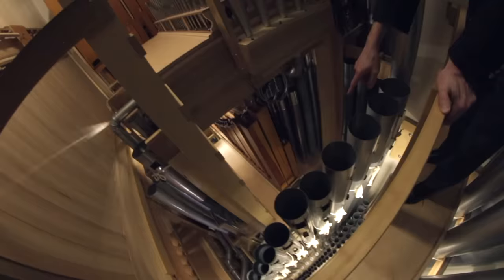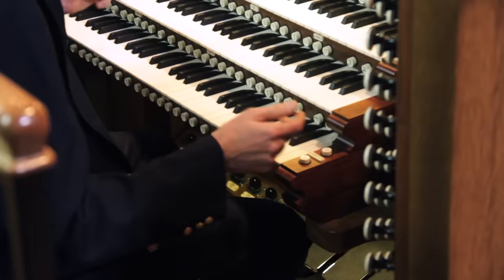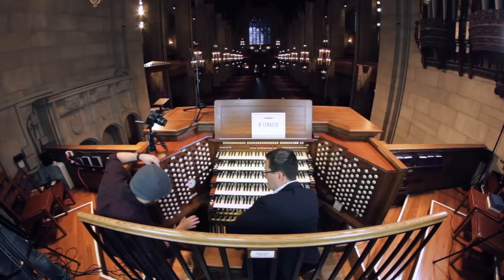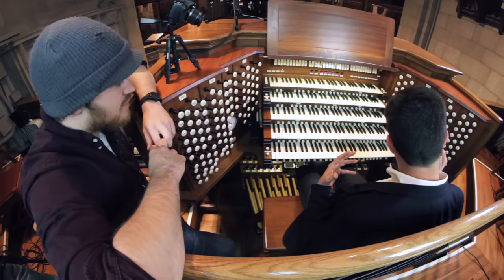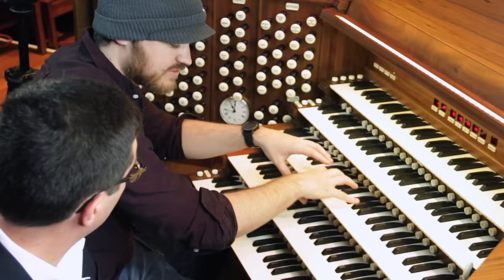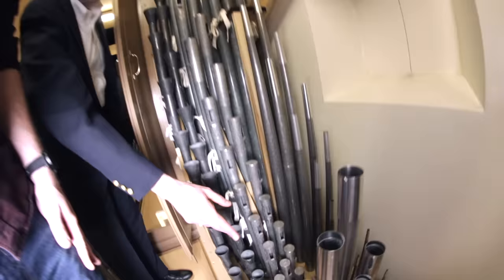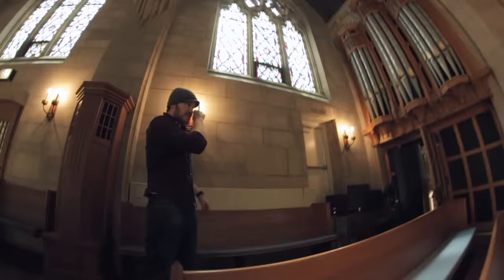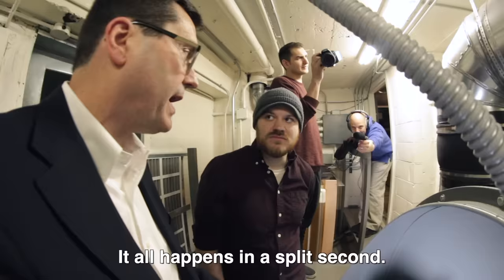Pipe Organ (An instrument the size of a building)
The biggest of instruments.
Takes a half hour long video just to explore MOST of it.

John Sherer is the Organist and Director of Music at Fourth Presbyterian Church in Chicago
Thanks so much to them for allowing us to explore this incredible instrument!

Also...